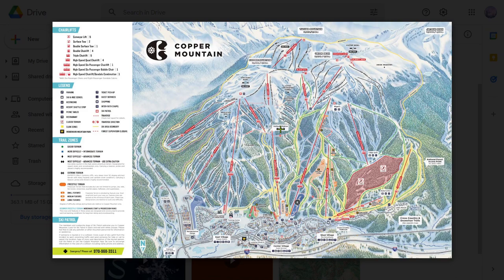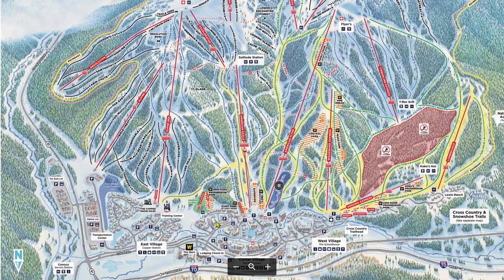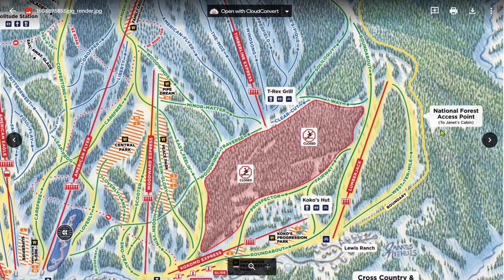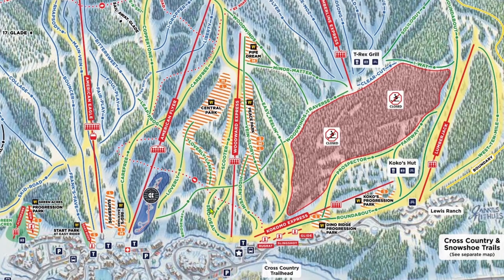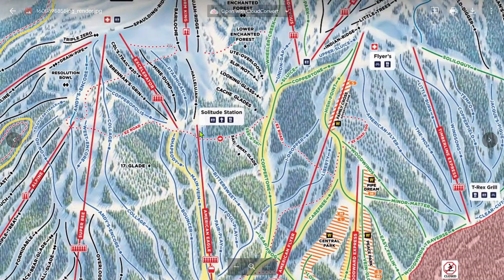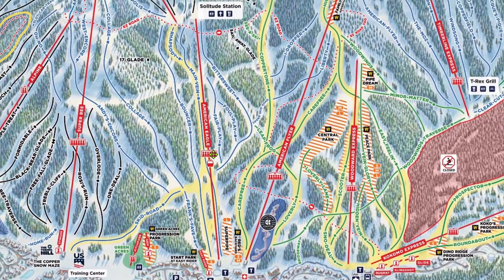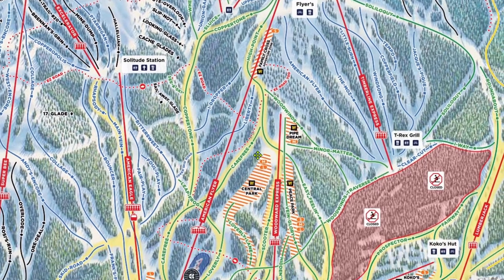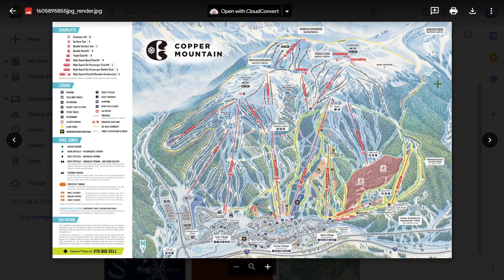An Insider's Guide to Copper Mountain (Part a-West & Center Villages)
An Insider's Guide to Ski Resorts, Episode 4a